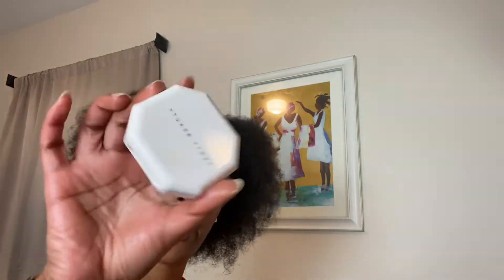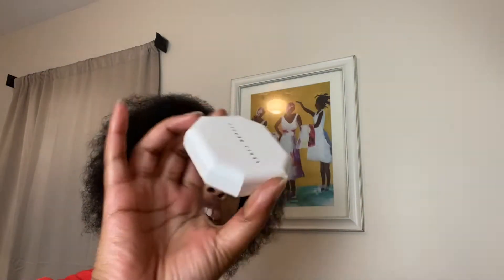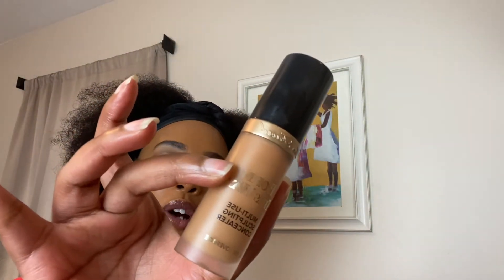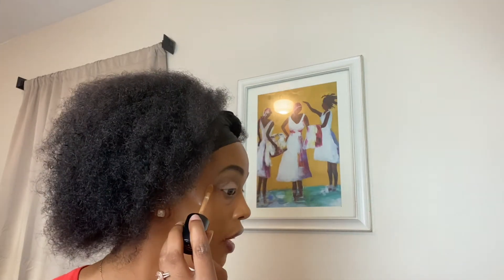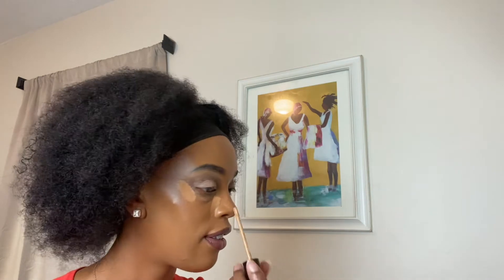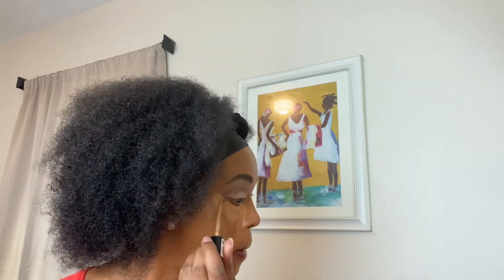Fenty Beauty|Pro Filtr Powder #345|Gives a Glow|Beautiful Finish|Rih Did Her Thing| DEMO|Florida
Heylooooo Everyone! So todays Video is Foundation Friday! So i show you in this video how i apply the New Fenty Beauty Pro Filtr Foundation Powder In #345. So check it out! Let me know if you have this Beauty already, or if you plan on trying it out. Hope you enjoy it! Happy Friday and have a great Weekend!

Personal IG- Simplymakeup27
Business IG- black.pride.candles34

www. BLACKPRIDECANDLES.com

If you love Candles and wax melts my website is the Spot!